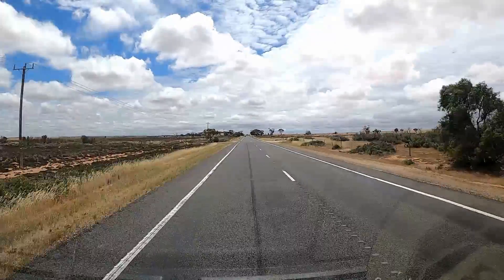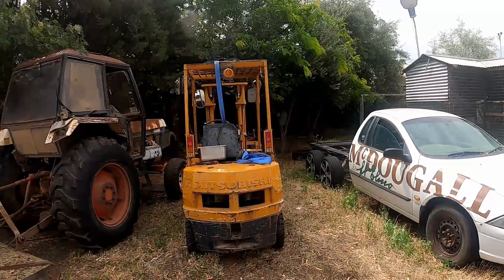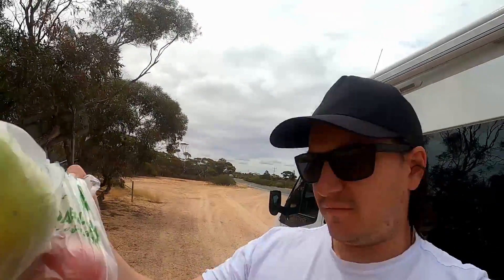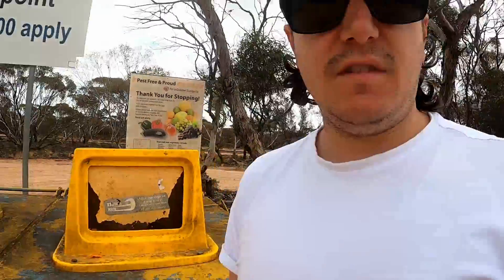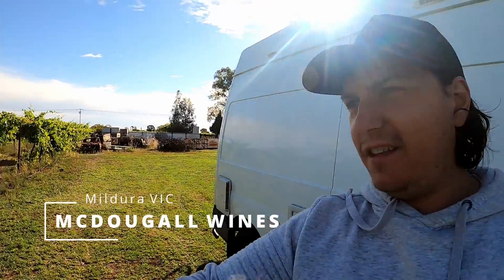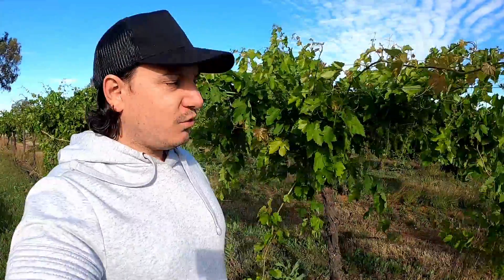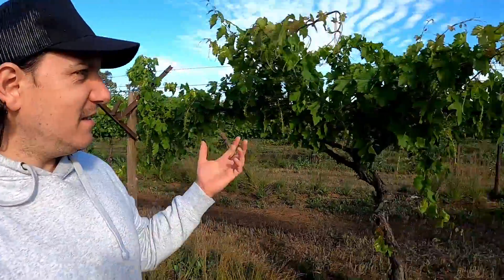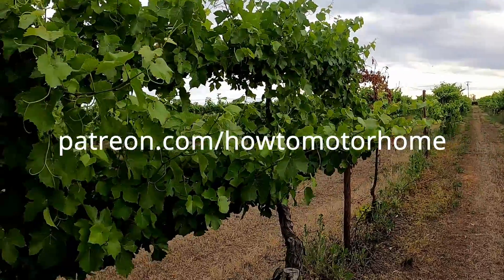Out of Lockdown and off to Mildura - S1 EP5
Welcome to the How to Motorhome.

I purchased a 2013 Ford Transit and converted it into my very own motorhome. Living in this tiny home has its challenges, but the adventures make up for it. Join me as I travel across this great southern land (Australia) experiencing what this country has to offer.

Our channel is 100% funded by great viewers like you. We love having you as part of the family. As a Patreon, you'll get more exclusive access into my world, early viewings of our videos, a chance to vote on and have a say on our channel's future, a community to share and learn from, and a bunch of more fun perks. You will never be charged for more than 1 video per week.